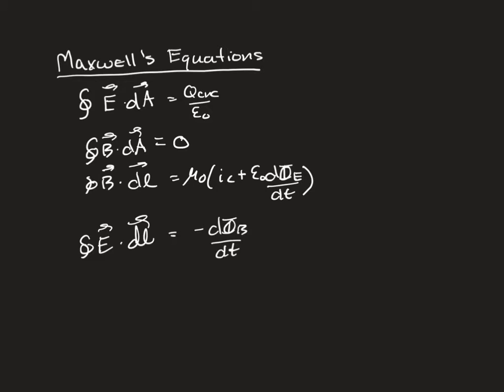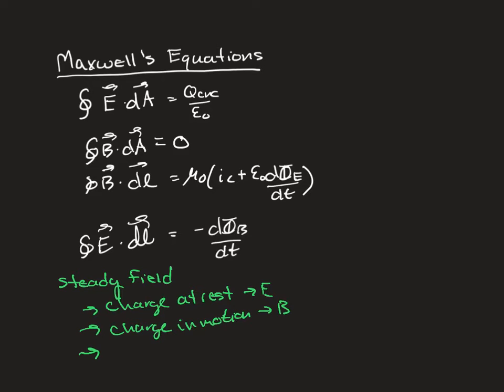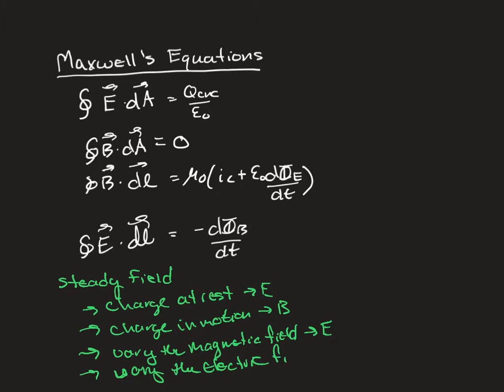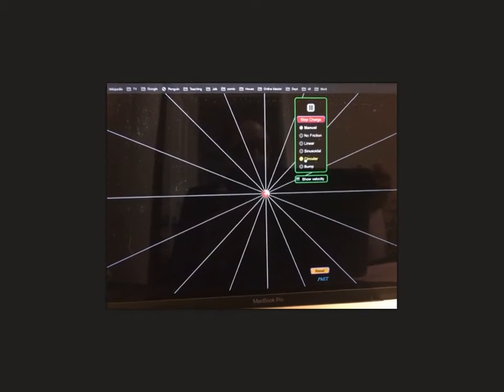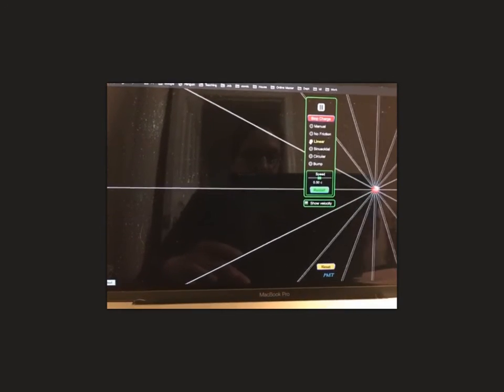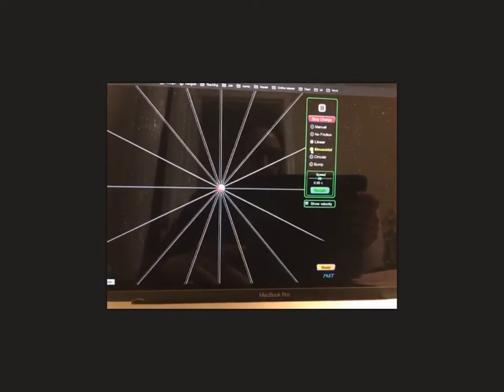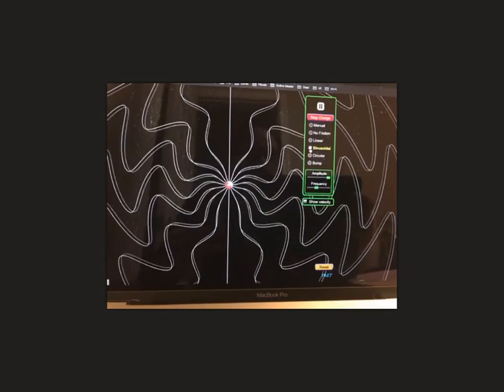Electricity, Magnetism, and Light